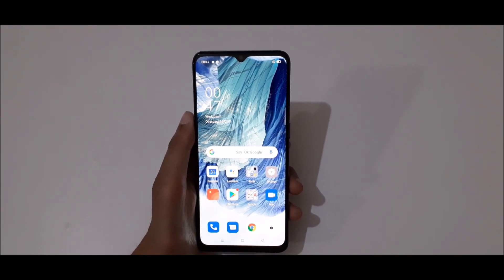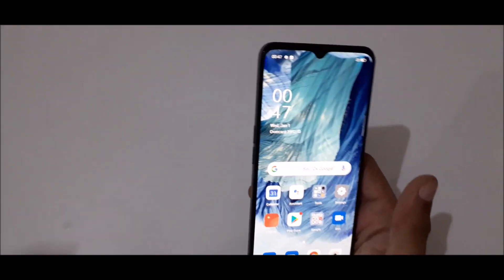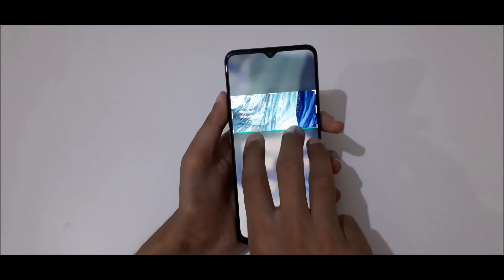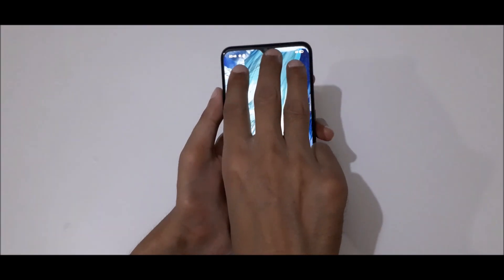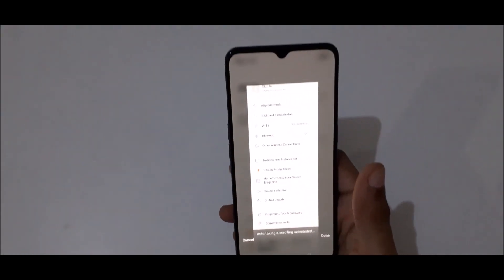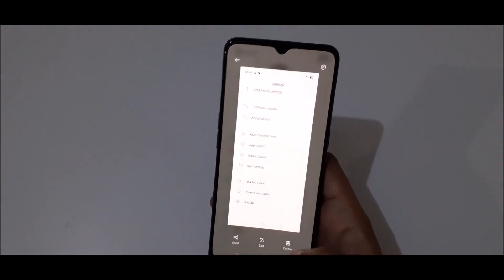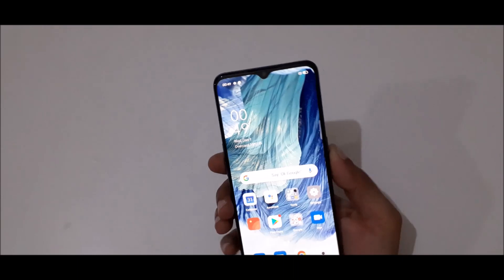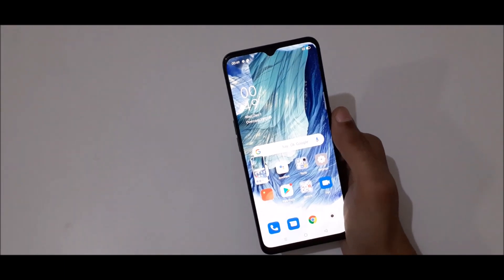How to Take Screenshot in OPPO F17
I am gonna show you how to take screenshot in OPPO F17 Smartphone. Very helpful and convenient feature, applicable on all OPPO Smartphones.